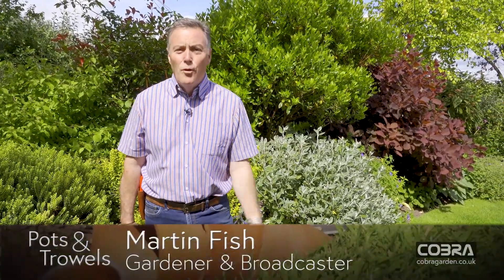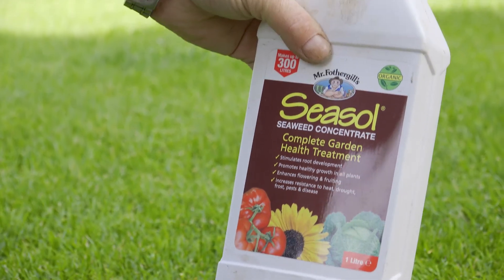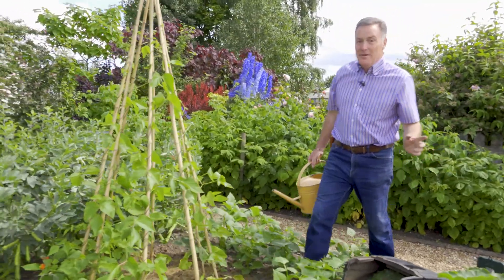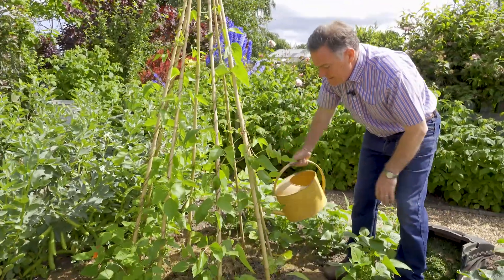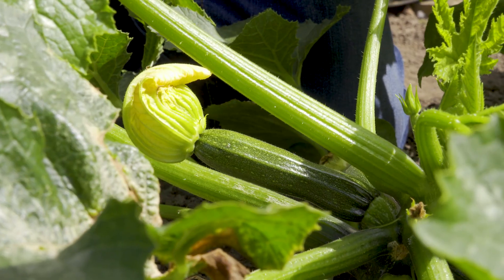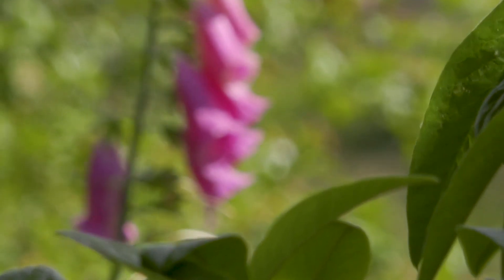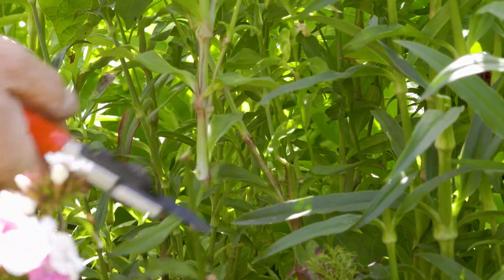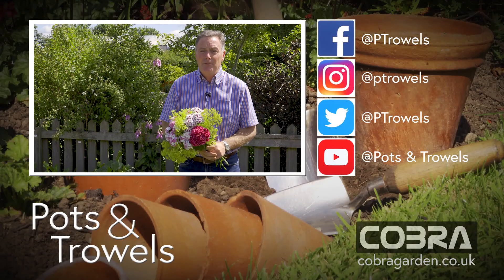Watering, Courgette Care & Cut Flowers - Pots & Trowels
Watering in a smart way - Martin has tips for new trees, veggies and cut flowers this week.

Gardening by Martin Fish
Filmed and Edited by Sean Riley
Catering by Jill Fish

Titles Music: Tuath De Dunsany by Jesse Gallagher